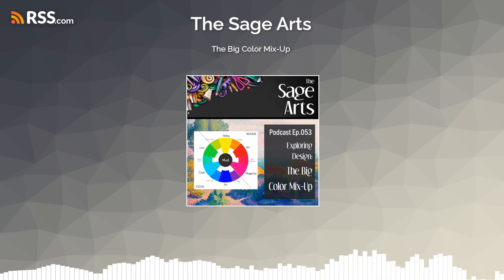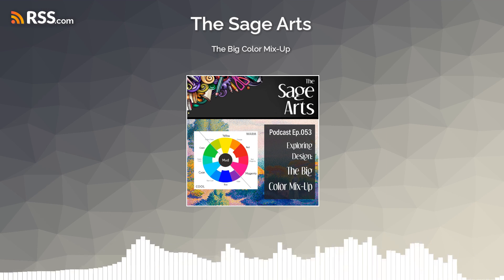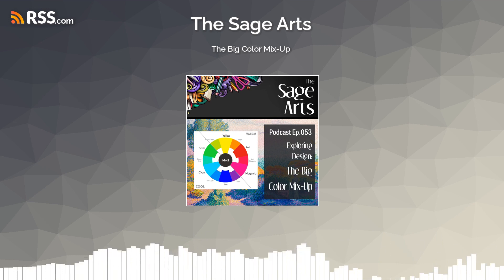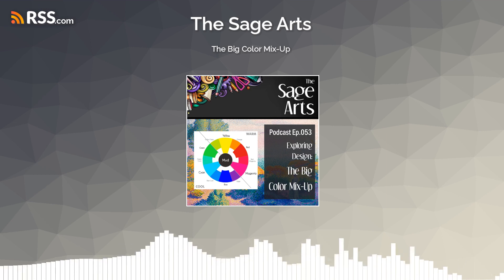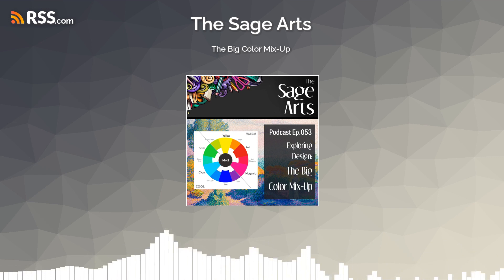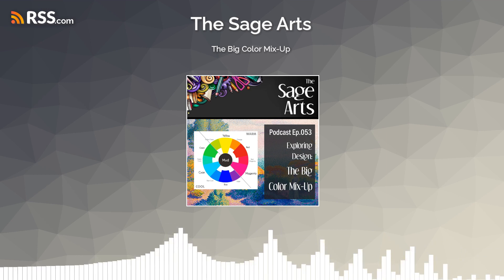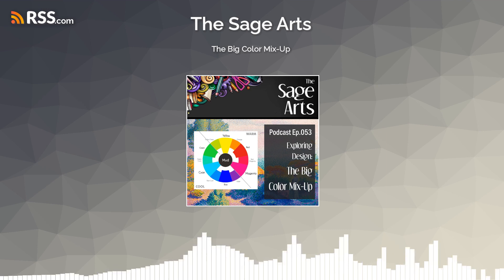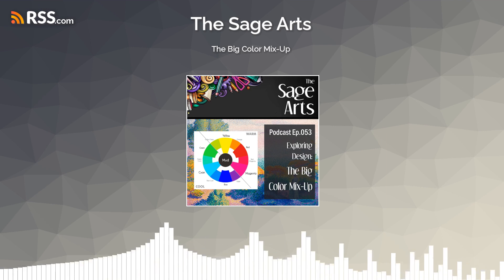The Big Color Mix-Up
Does color theory and color mixing ever just make you feel stupid? Have you felt like there's a secret to understanding and working with color that just hasn't been revealed to you yet? Well, today, I'm going to demystify the concept of color and give you a very straightforward and rather fun way to understand and work with color that'll show you that, all along, it wasn't you. It was the system! By the end of this podcast, you'll know why color has been difficult to mix and how to mix with control, with pigments or visually. It will take an immense shift in how you think about color but it’s like having the fog blown away, the clouds opening, and the sun finally shining. You’ll know the secret you suspected was always out there.
So before diving in, visit the to get visuals to support all of the amazing information I have for you. Even if you're familiar with the modern color model I'll be talking about, you may discover new things about the history and the science behind it, and leave with an elevated understanding and appreciation of what you're working with.
&nbsp;
Other Resources mentioned:
CONTACT SAGE
SUPPORT THIS PODCAST
· Buy polymer art books and magazines
CREDITS:
Cover design by Sage; Illustration by Olga Kostenko
Color wheel graph by Sage; Background image, Two Women by the Shore, Mediterranean (1896) by Henri-Edmond Cross
Music by Playsound